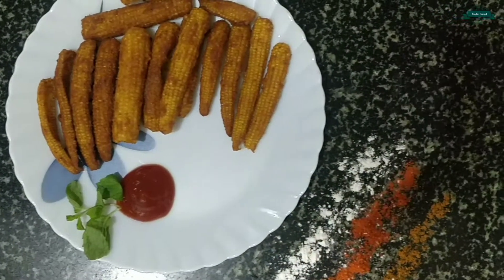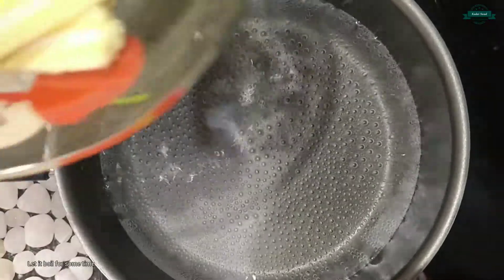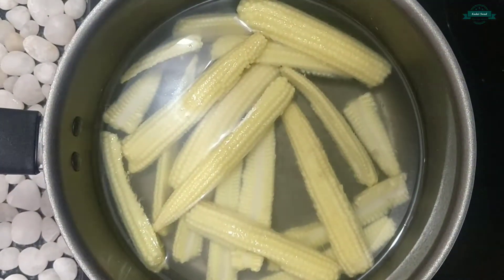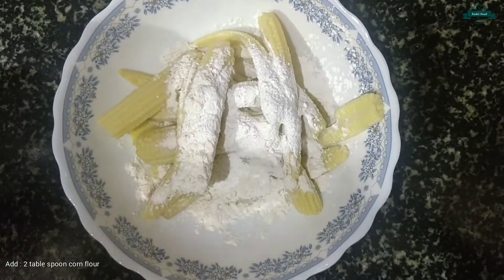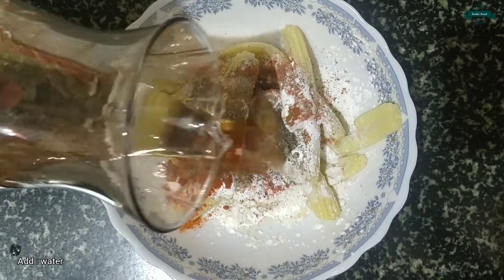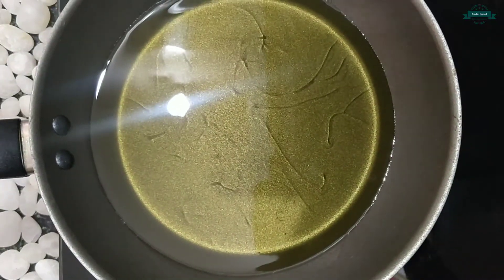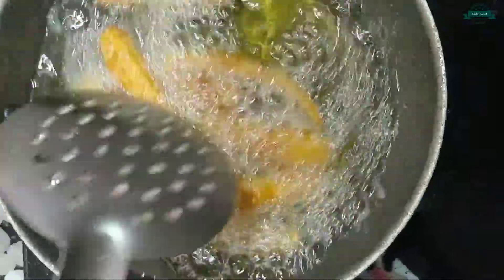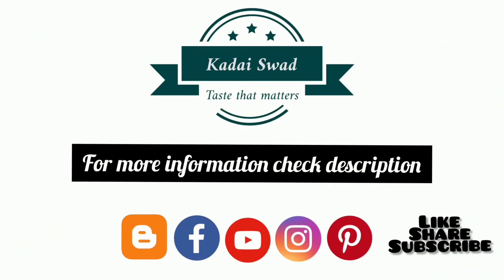Baby Corn 65 | Kadai Swad | Restaurant style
Happy Makara Sankranti

Team Kadai Swad.